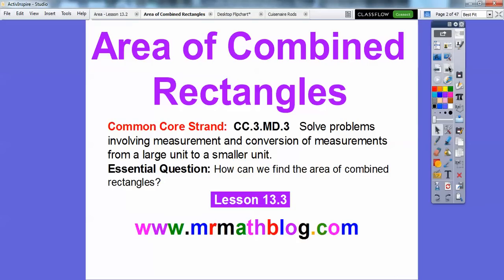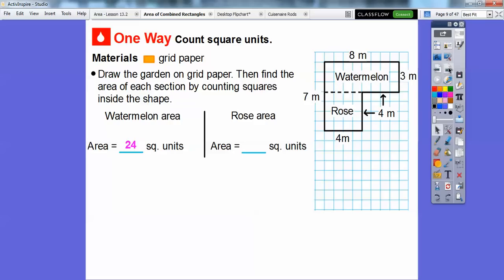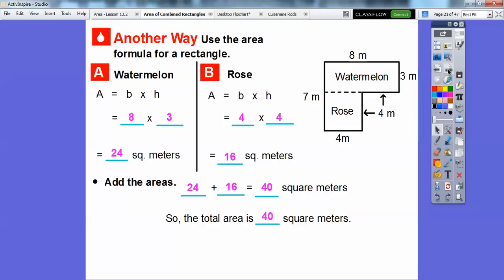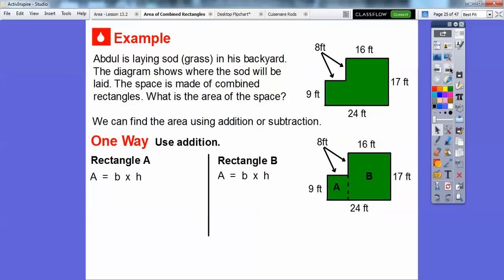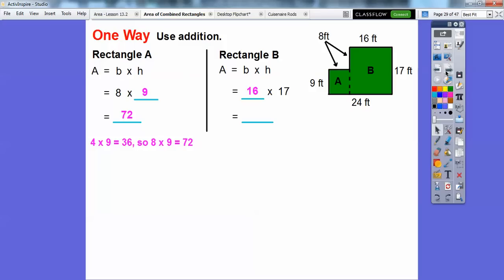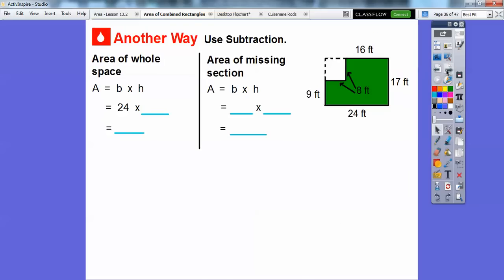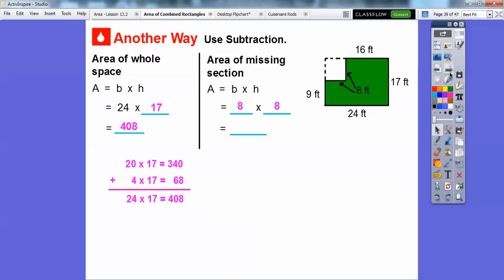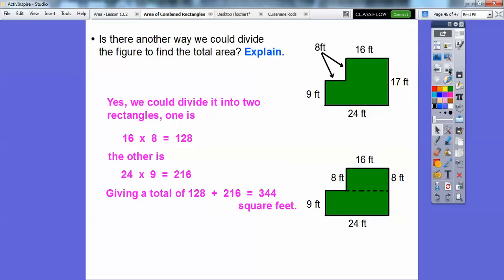Area of Combined Rectangles - Lesson 13.3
This lesson shows how to find area by combining rectangles. Here we either add the two rectangles, and/or subtract them to get our answer.